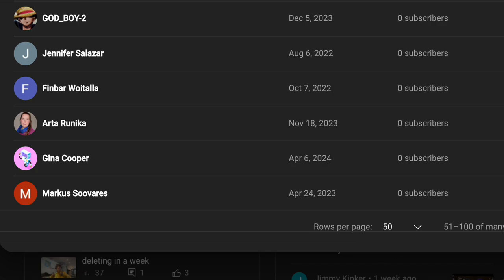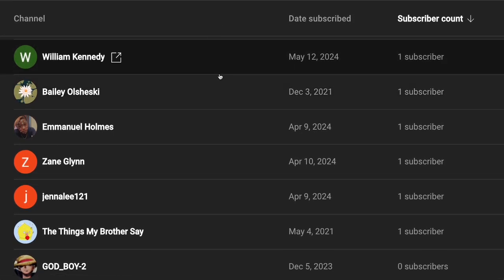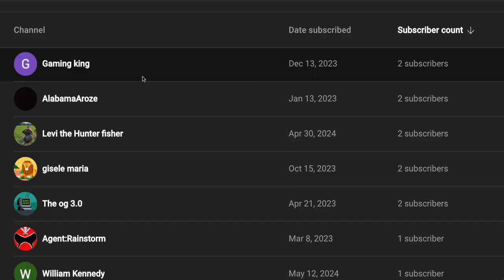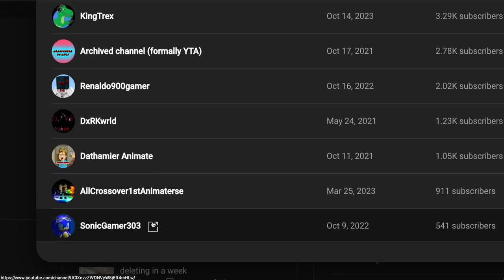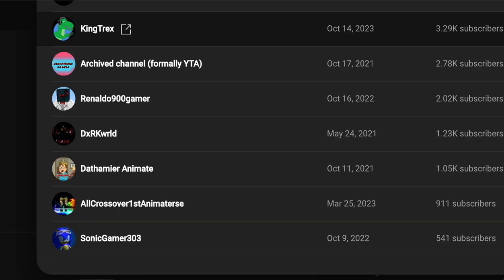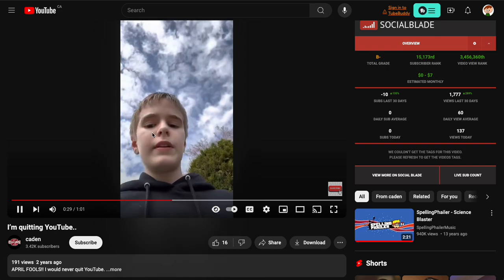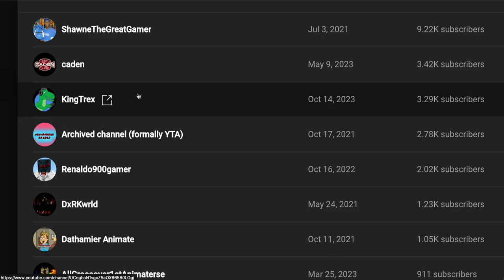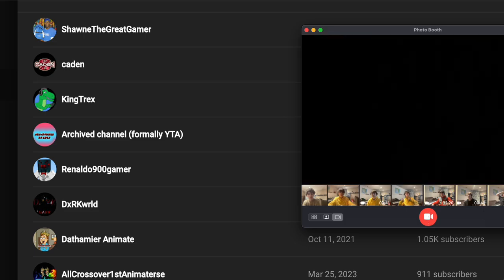Which of my subscribers has the most subscribers? (2024)